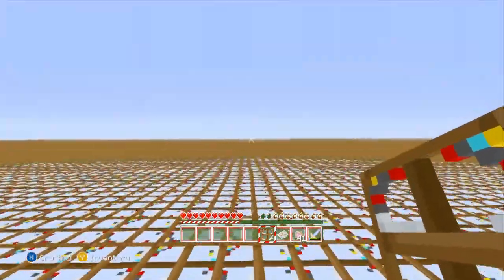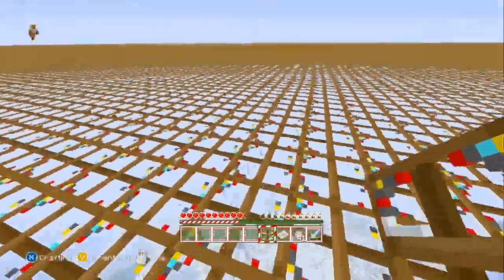Minecraft Xbox 360 - Operation Dome #82 - Working to Get This Done!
Welcome to the brand new series called Operation Dome.
This will be a series that my friends and I are going to encase the entire world in glass and glass panes.
So this series may be short, but it is a lot easier than doing Operation Bedrock.

In this episode, we have been getting a lot of work done so I am excited to move onto another new Series. :D

Want to join the Pixelmon Server? Have 1.7.10 Forge Installer Recommended and Pixelmon 3.4.0 and join us at "envyblock.org". Just don't harass my friends and the people in this server please. =)

Everything else is said in the video. =P

We will be doing both series at the same time alternating between the two so we don't get bored doing one thing.

This world is the same world as Operation Bedrock, I made a second copy incase anything were to happen to the first save.
So this beautiful world is going to be covered in snow one way or another so yea... enjoy the scenery while it lasts.

If all goes well, I will start inviting people to this world and if you do well in this world, I could invite you to Operation Bedrock.

Simple Rules:

Listen to what we say.
Respect everyone in the party and game.
Do not mess around to the point it is a nuisance (or that you are annoying us).
Do not steal anything.
Do not do your own thing unless told to.

I will upload (or try to) Operation Dome on Wednesdays and Operation Bedrock will still be on Saturdays.

Special thanks to the following who helped out this week. =)

~Swordking090~